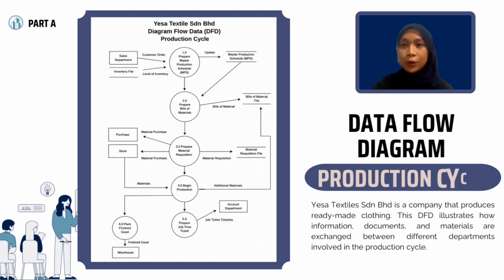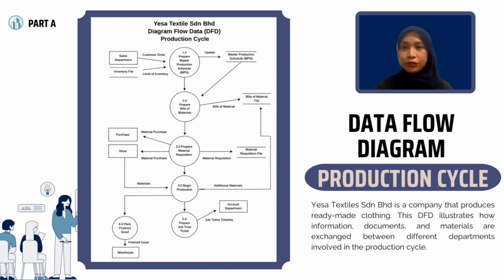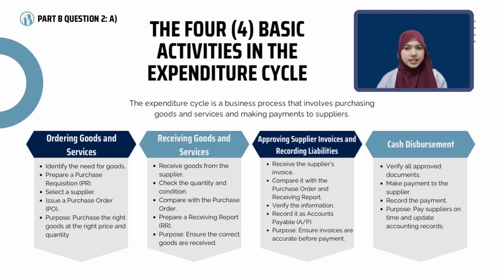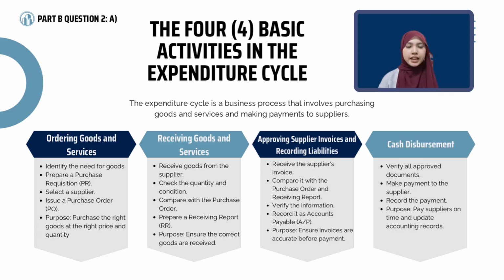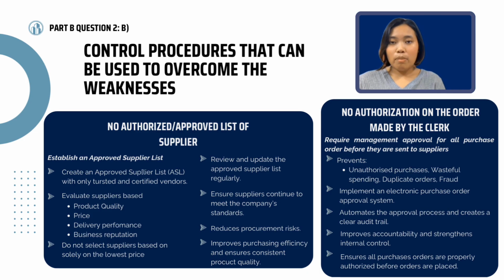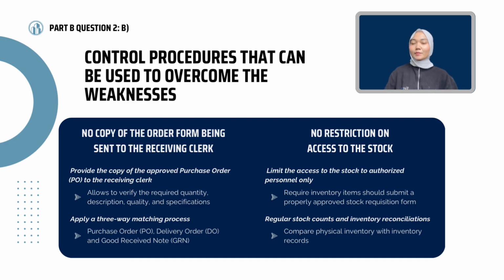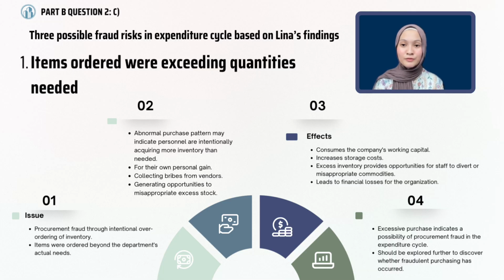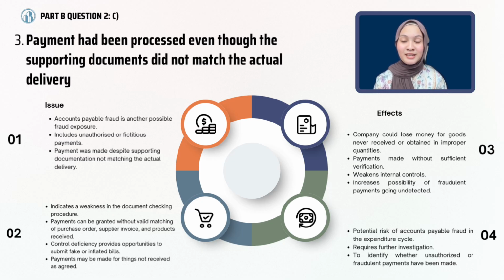AIS 551 | PRODUCTION CYCLE & EXPENDITURES CYCLE 🏭